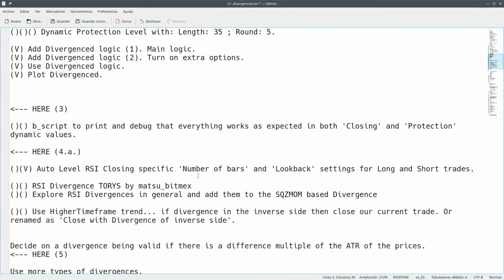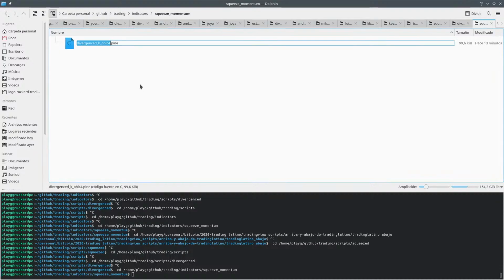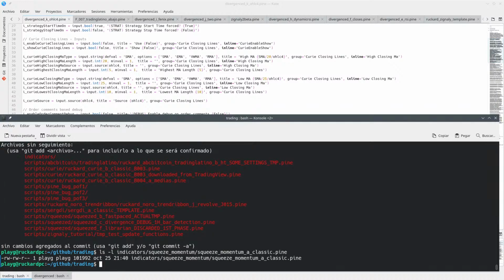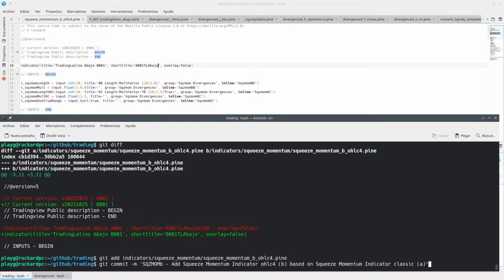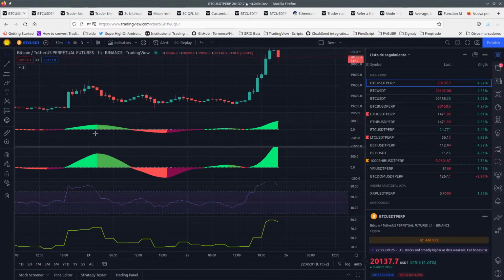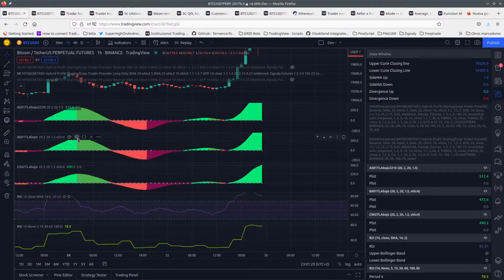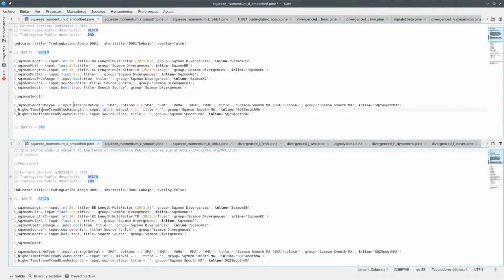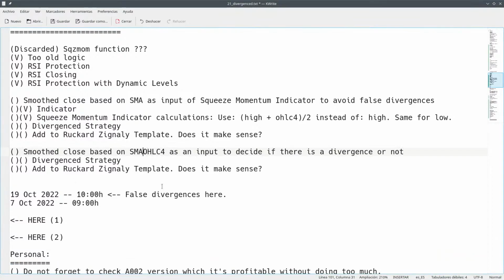Ruckard Divergenced strategy - Part 12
Step-by-step.

BEP2
* Address: bnb136ns6lfw4zs5hg4n85vdthaad7hq5m4gtkgf23
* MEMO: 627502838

BEP20 (BSC)
* Address: 0xd7fb2ba10c97ba1c96ef068a80c06c6ed31bbdc2

ERC20
* Address: 0xd7fb2ba10c97ba1c96ef068a80c06c6ed31bbdc2

TRC20
* Address: TJxJj5BmfM9jgoVwMJycYcyTbzwmz1udWw